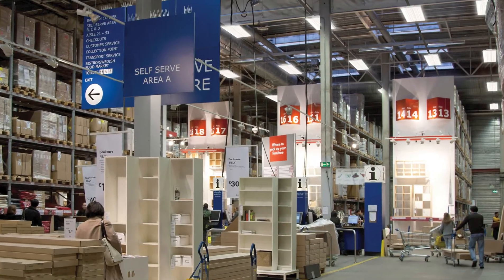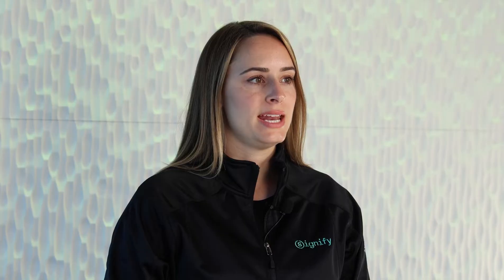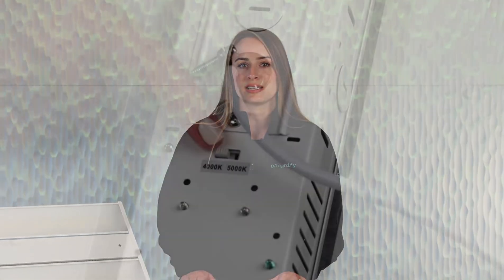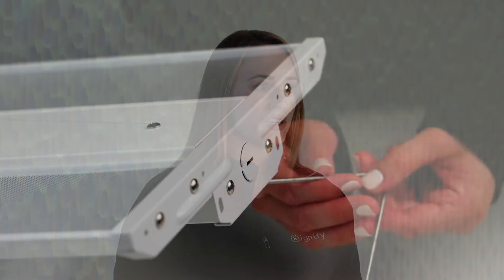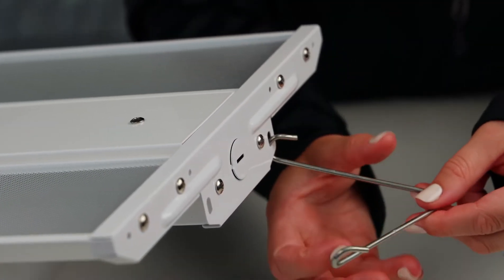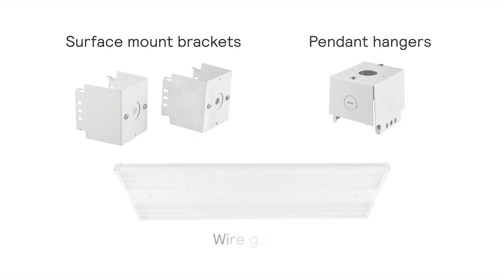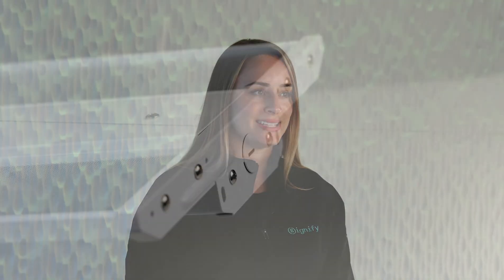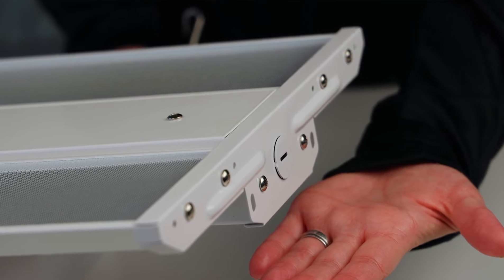RTG - Daybrite - FCY Value High Bay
Low profile and durable design, efficiency and great price. Die formed sheet metal housing and end plates. Corrosion resistant gloss white paint after fabrication. V-hooks and 48" chains supplied (set of 2) for installation. Lumen maintenance up to 70% (L70) at 50,000 hours. Access plate located on top of housing for easy wiring. Field CCT selectable for 4000K or 5000K. cULus listed for use in damp locations, -20°C to 45°C ambient